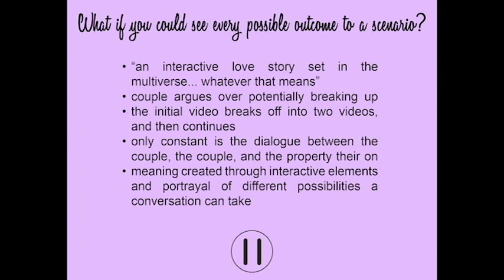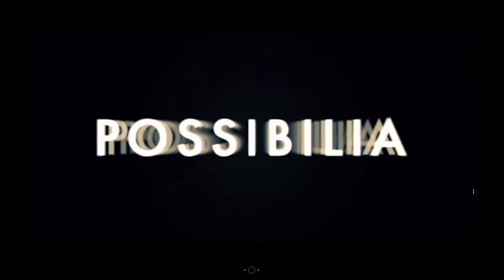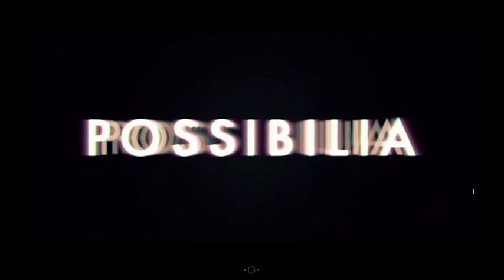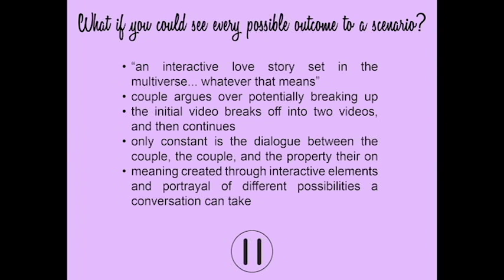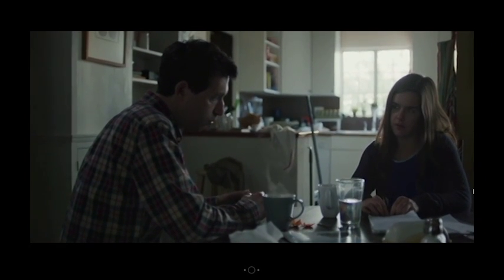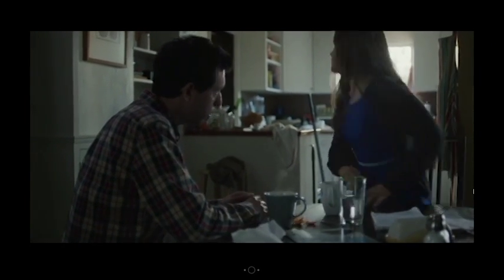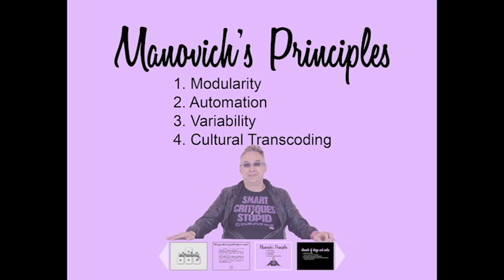close reading analysis final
yaaaaay